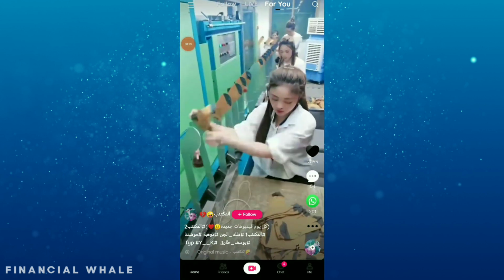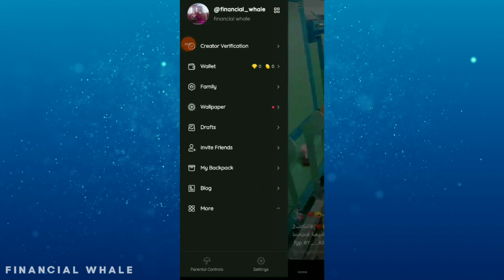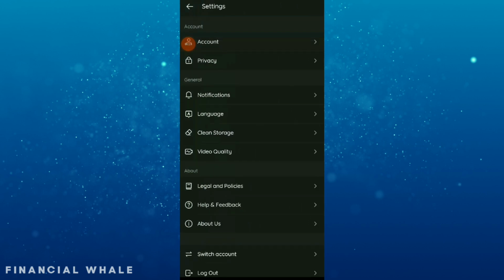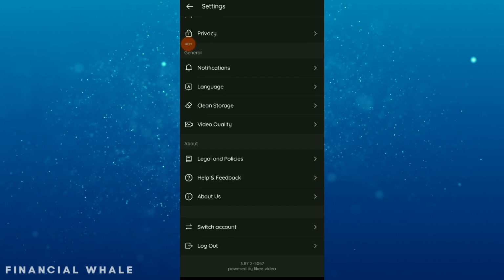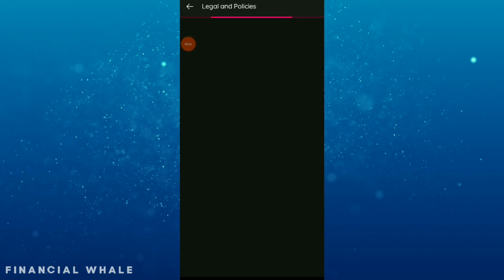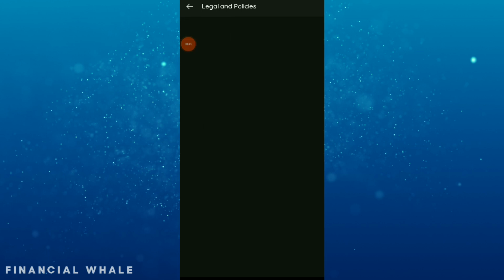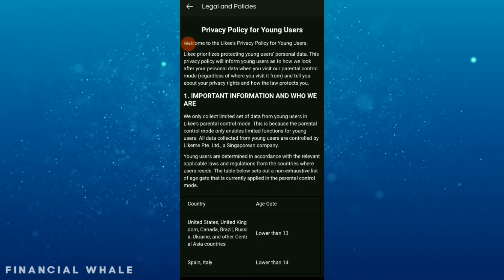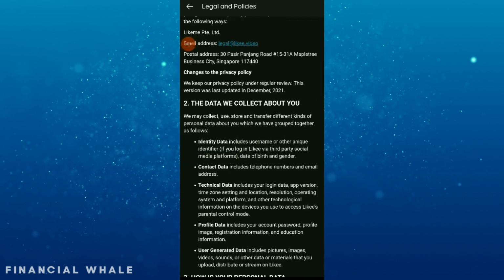How To find Privacy Policy On Likee 2022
My idols on YouTube:
Mike Vestil
Ali Abdaal
biaheza
Kevin David
Incognito Money
Sara Finance
Everyday Money
Channel Makers
Vidiq
SuperHumans Life